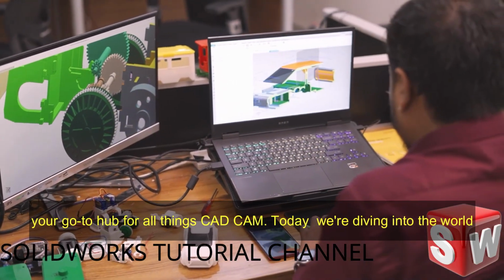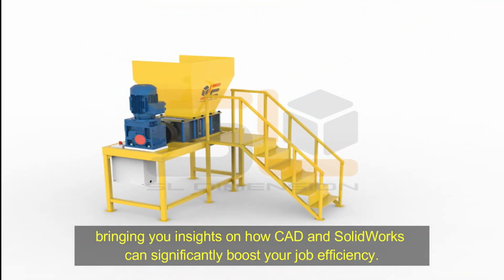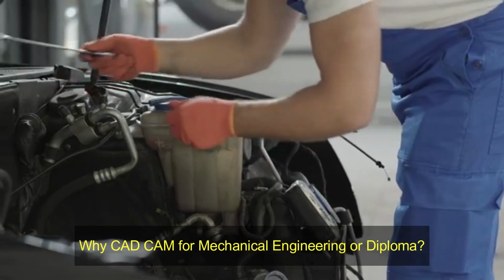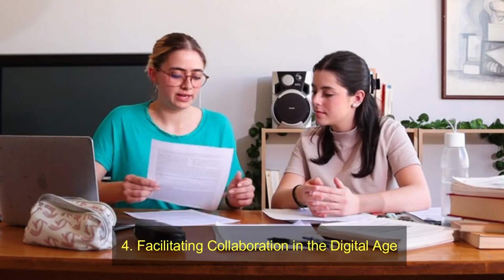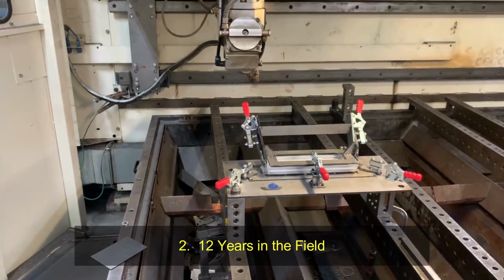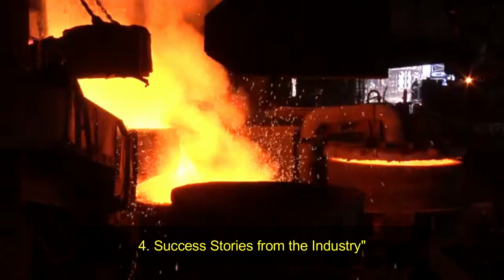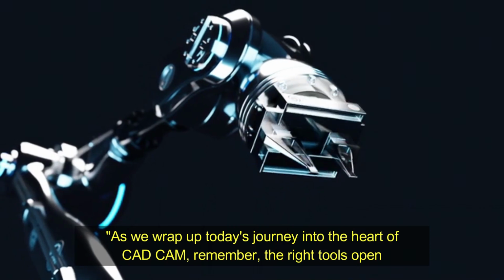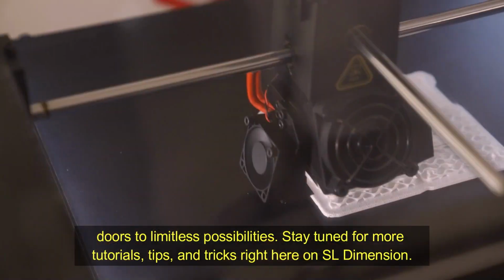No alternative of Skill Development🤔😯 | SL Dimension | Mastering In CAD Tutorials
Youtube Channel Introduction | SL Dimension | Mastering In CAD Tutorials